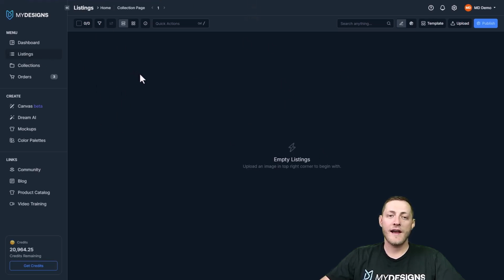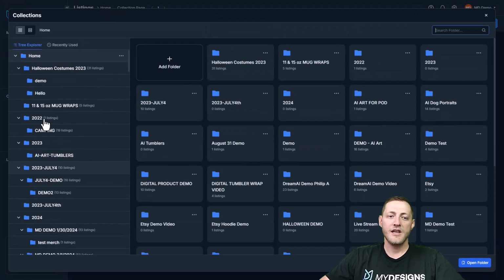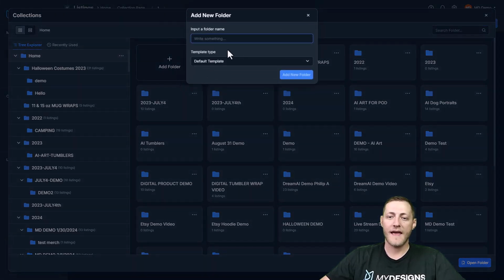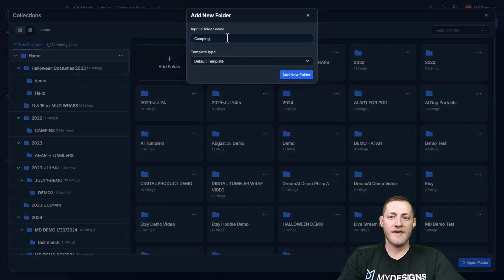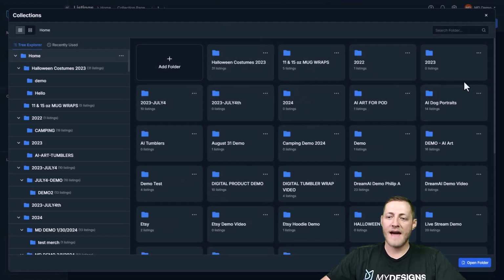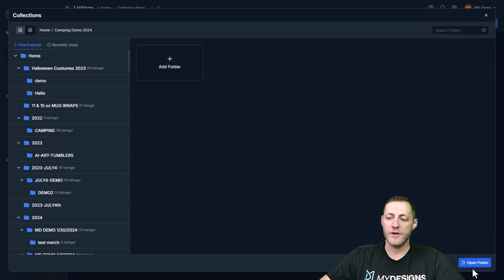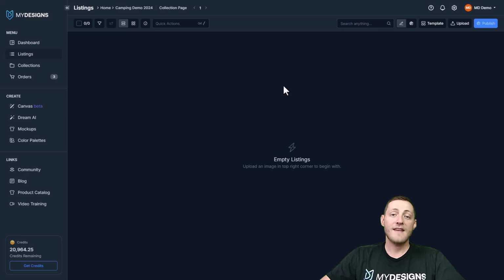How To Create Collections & Upload Designs - MyDesigns.io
In this video I show you how to create collections for free by using MyDesigns. This is an alternative to Photoshop, Illustrator, and Canva that allows you to store, manage, and sell your designs.